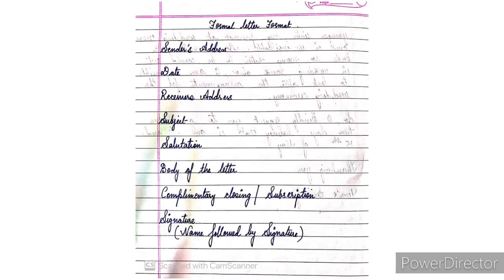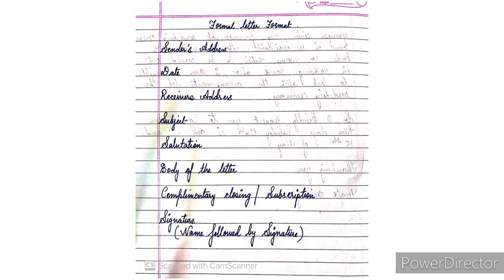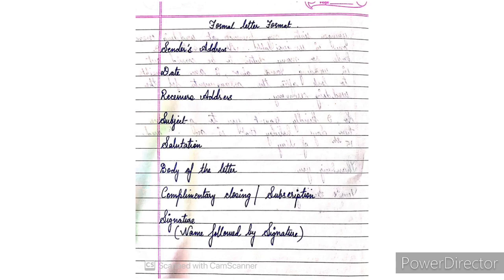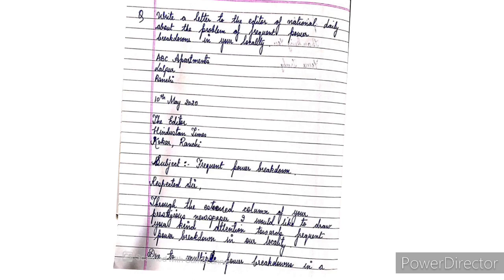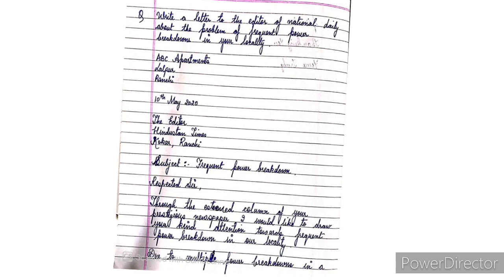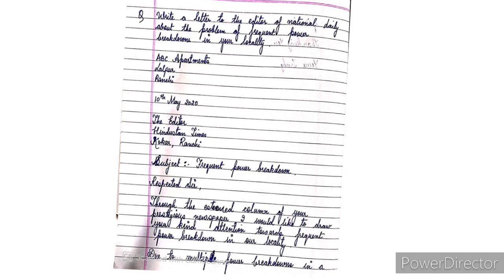31 May 2020